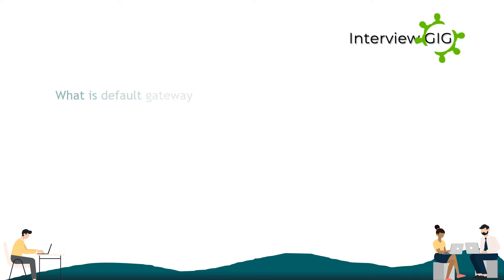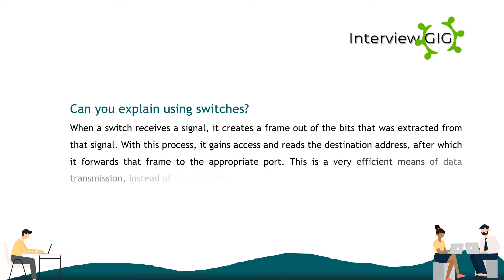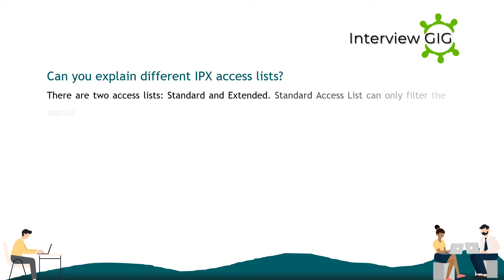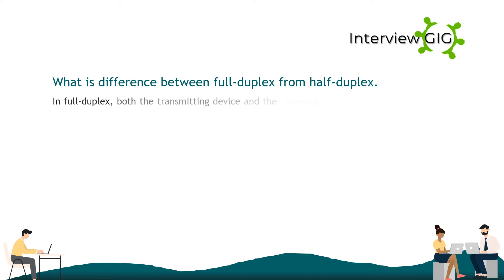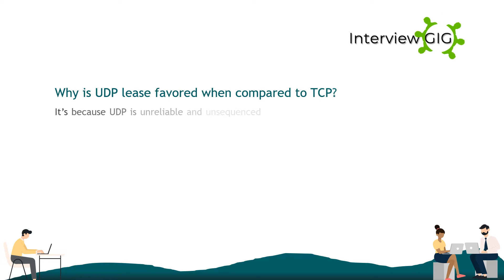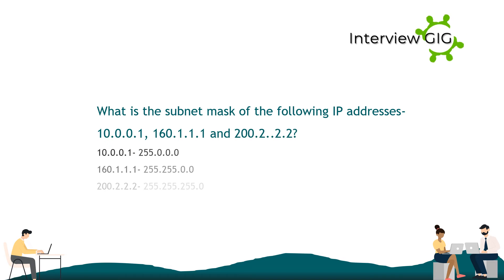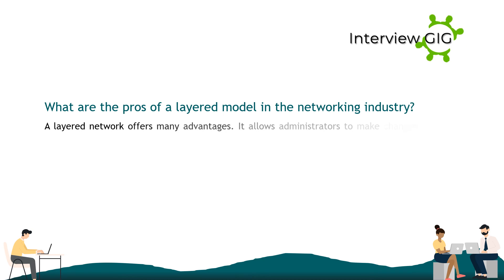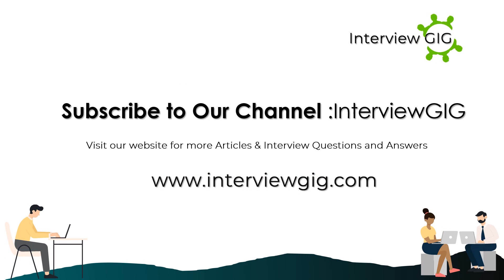CCNA Interview Questions & Answers | Cisco CCNA 200-301 Exam Preparation | Cisco Certified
Here is the list of most frequently asked new updated CCNA Interview Questions and Answers for beginners & experienced professionals